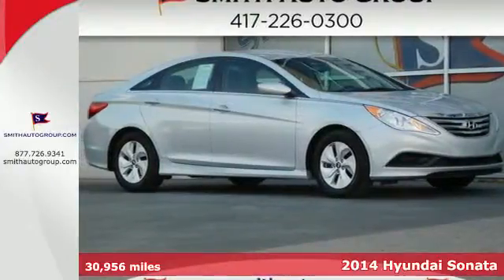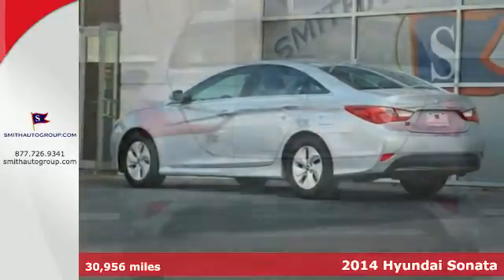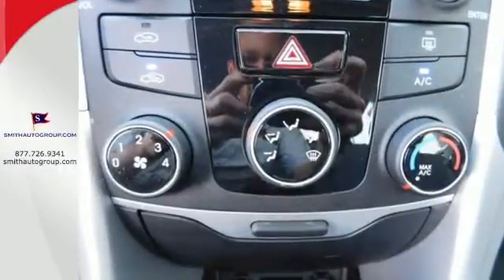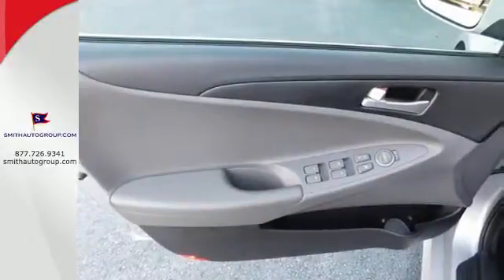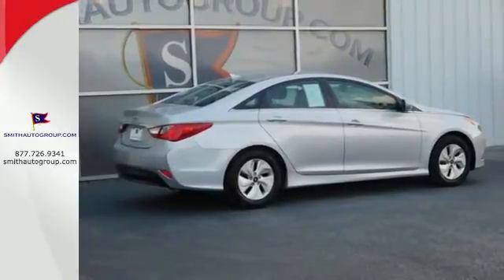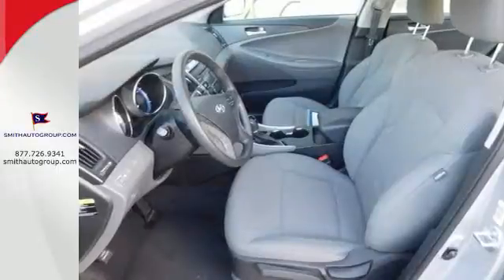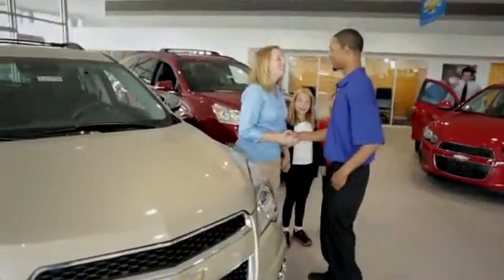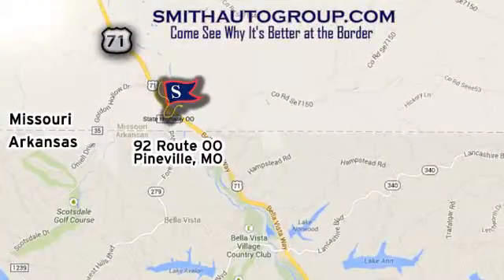2014 Hyundai Sonata Pineville MO Bella-Vista AR, MO #50327 - SOLD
Year: 2014
Make: Hyundai
Model: Sonata
Trim: GLS
Engine: 4 cyl 2.4L DGI DOHC
Transmission: 6-Speed Automatic with Shiftronic
Color: Silver
Interior: Gray
Mileage: 30956
Stock #: 50327
VIN: 5NPEB4AC3EH803380
Stroll on down here! Get ready to ENJOY! Your quest for a gently used car is over. This great-looking 2014 Hyundai Sonata appears to have never been smoked in and is assured to make your nose a happy co-pilot. HD radio. Car and Driver credits Sonata with new styling and driving enhancements. "It's better at the border" Come see why for yourself!

Address:
92 Route OO